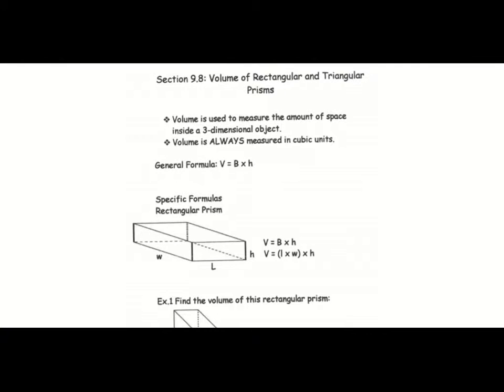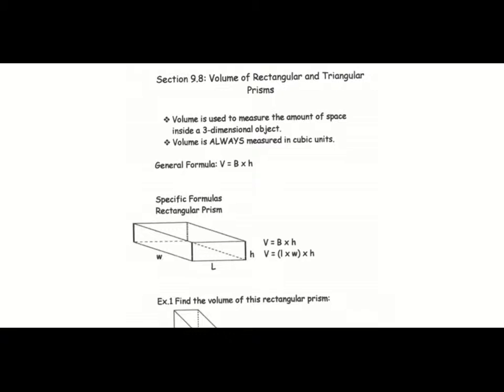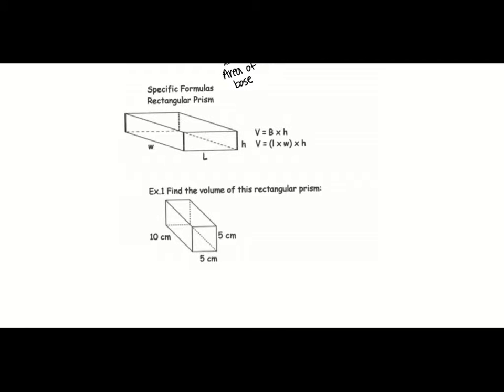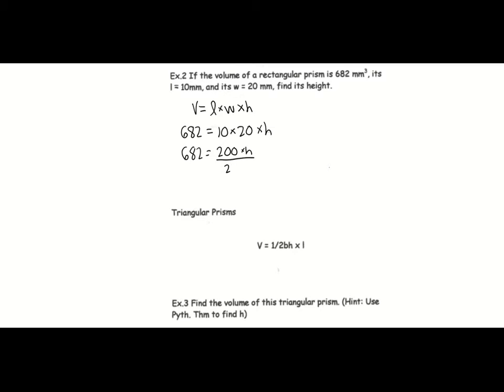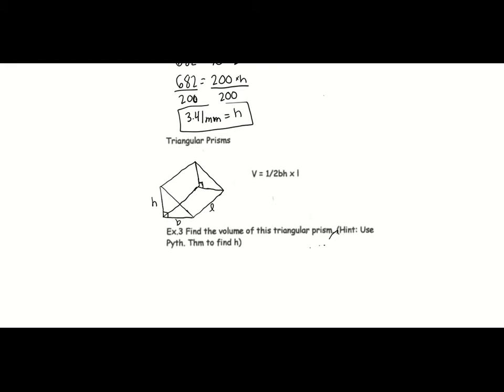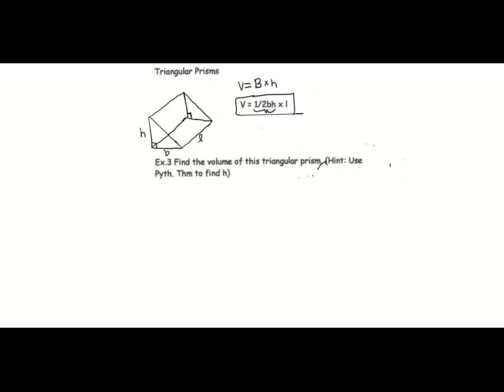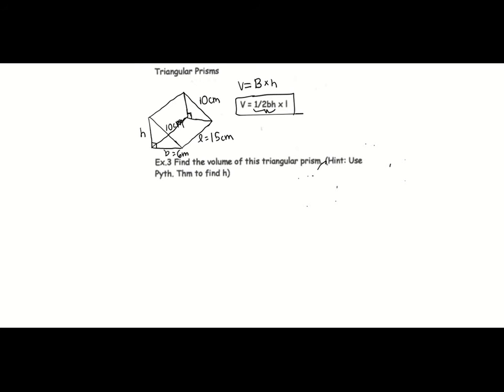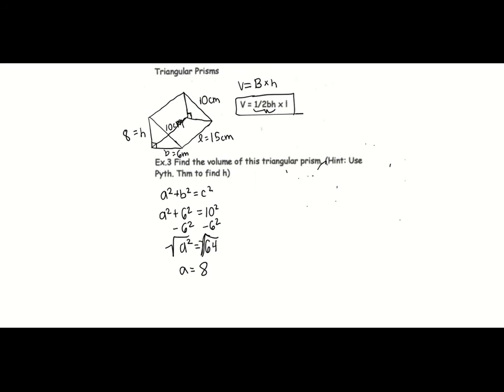9.8 Volume of Rectangular and Triangular Prisms